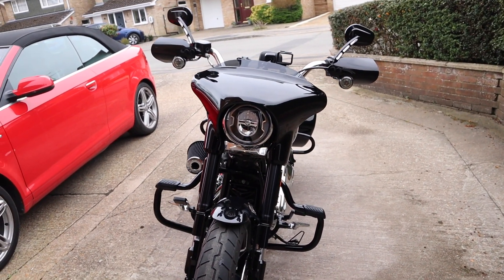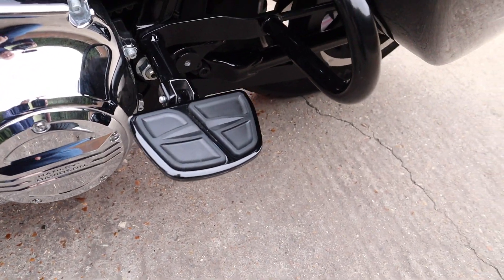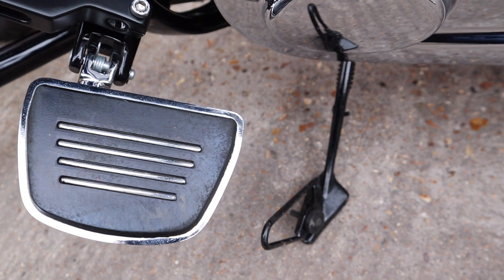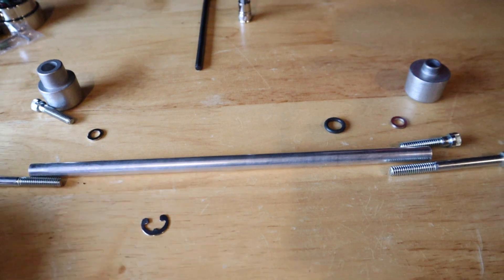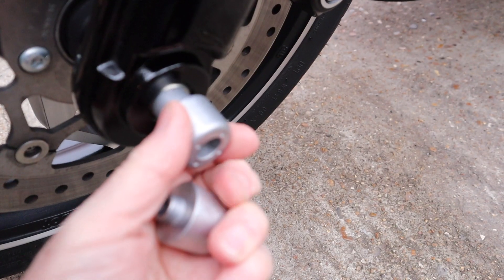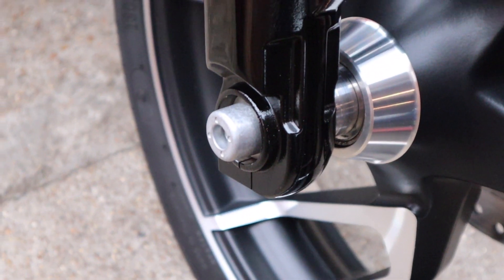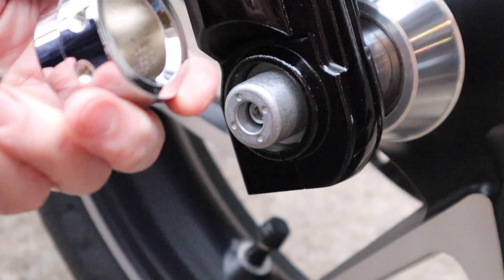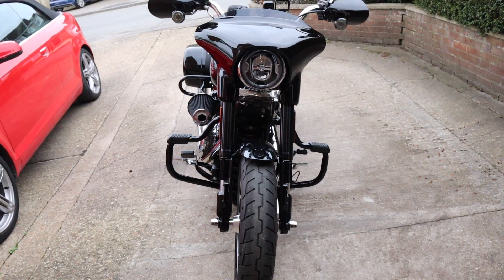Front axle caps on the Sport Glide & a couple of extra mods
Front axle cap install & a catch up on a couple of small mods.

Kuryakyn Splined Rider MALE Mount Peg Adapters In Gloss Black (8946)